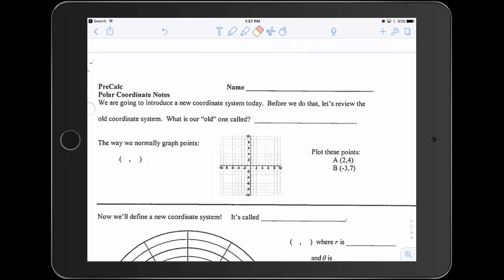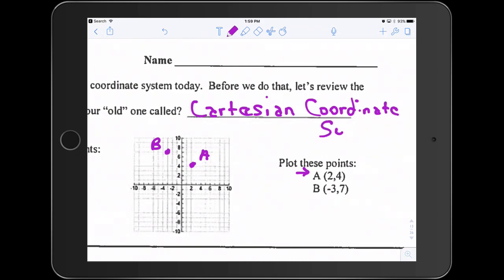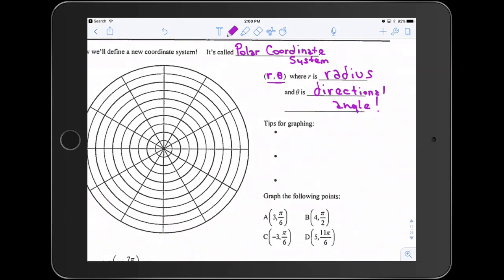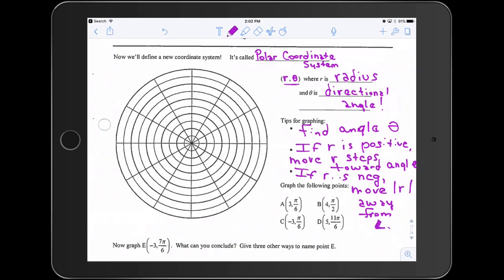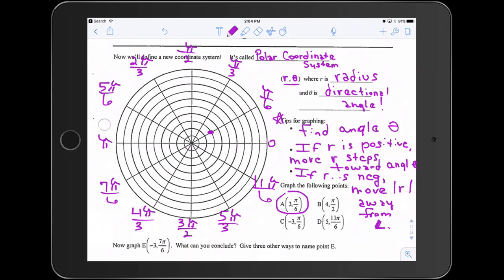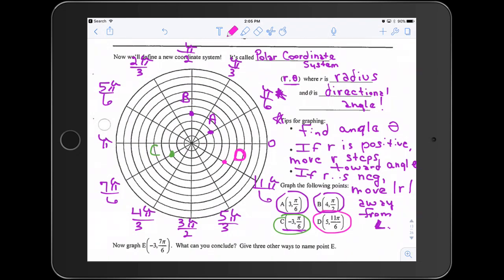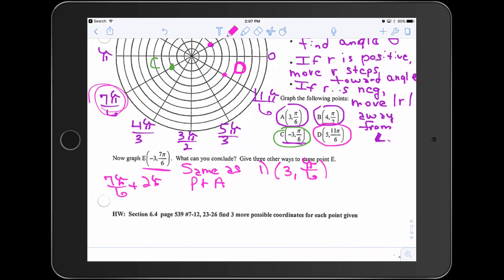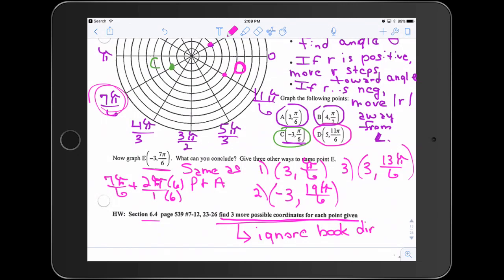PN42 Polar Coordinates - Part A